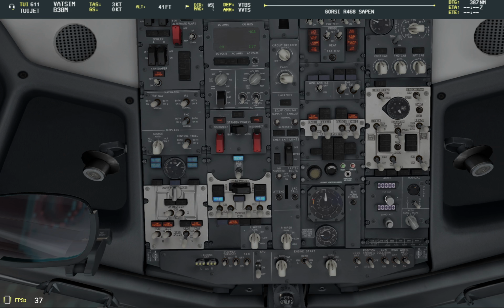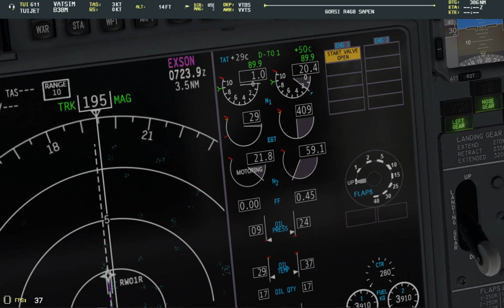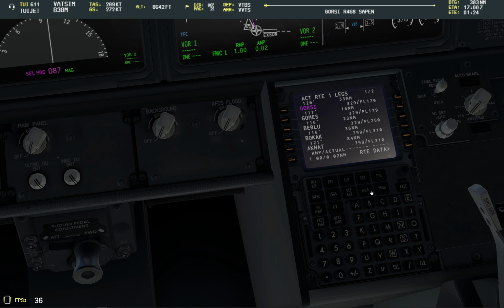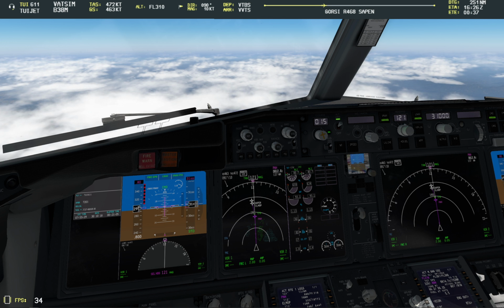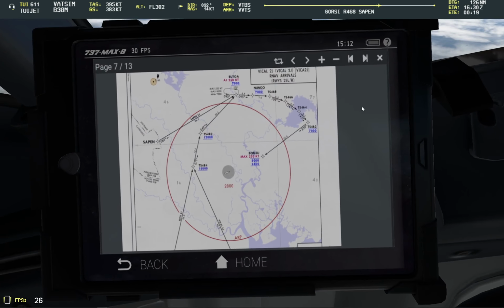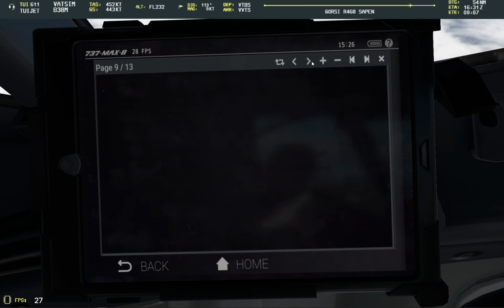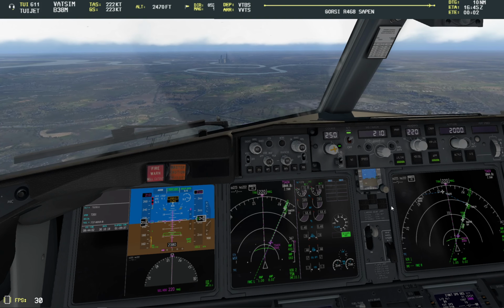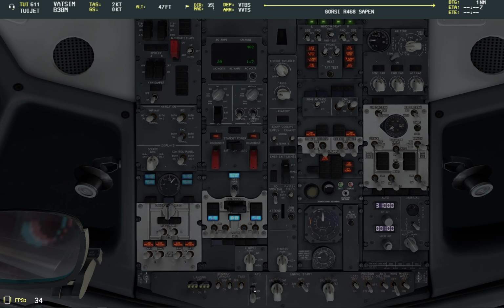[Real Pilot/vATC VATSIM] Worldflight 2020 | Back in Asia: VTBS-VVTS | B737 MAX8